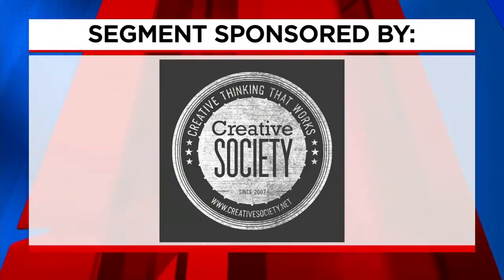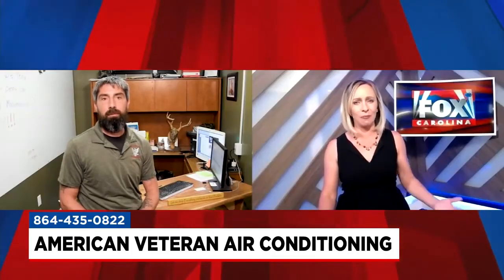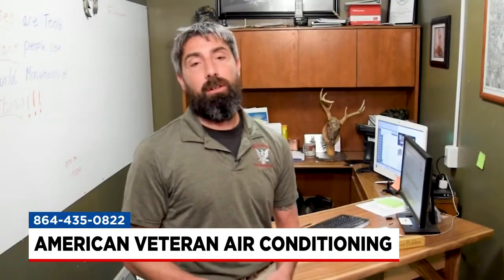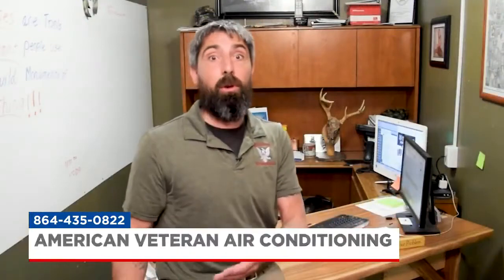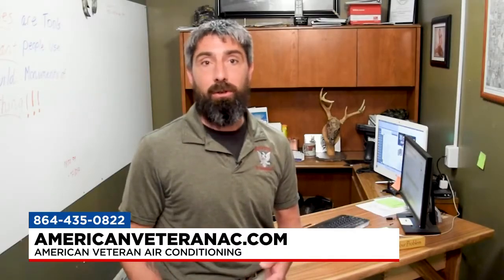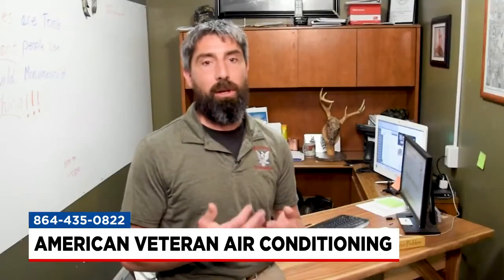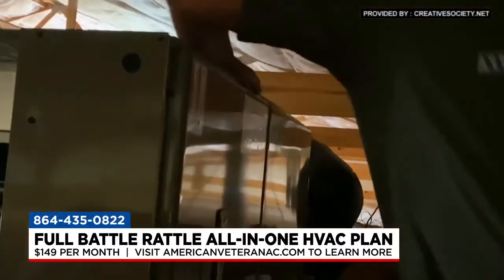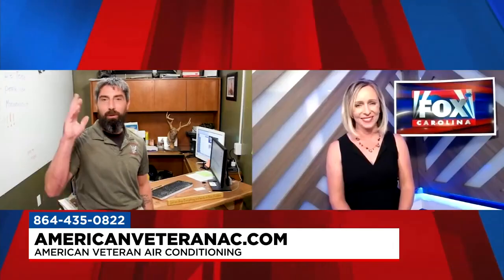American Veteran Doing the Job Right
Shawn McGraw from American Veteran Air Conditioning discusses his company values and the Full Battle Rattle all in one comfort plan.